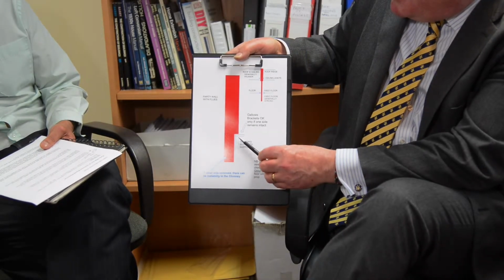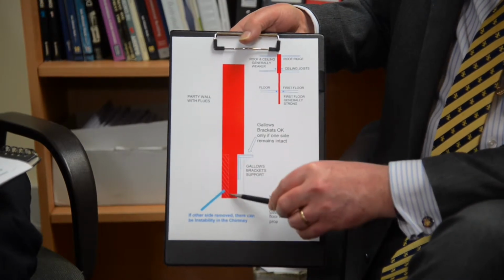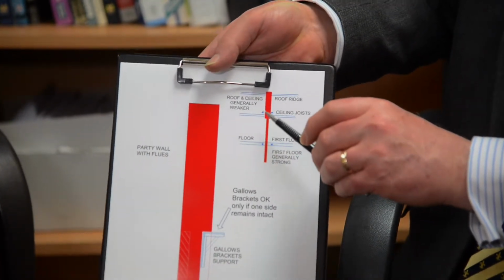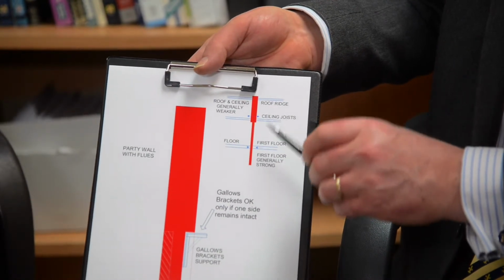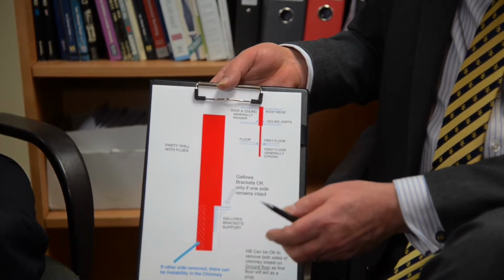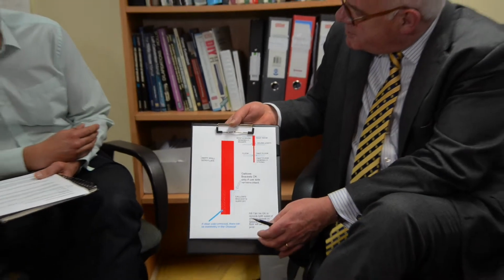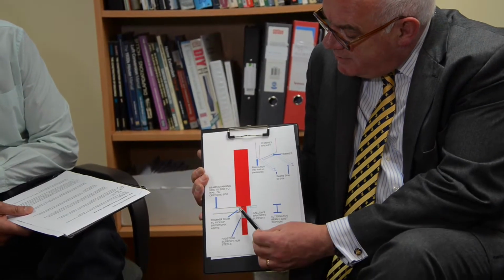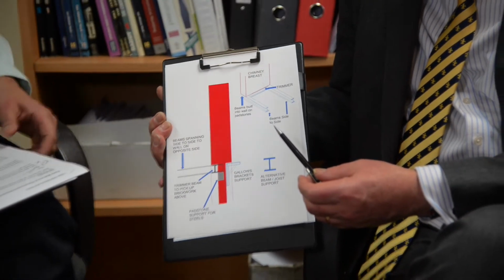Pt 2 of 3 |Chimney Breast Removal and The Party Wall etc. Act 1996|arun Associates|Surveyors London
1:00 Reasons for removing chimneys and flues
2:05 Removal of section of Chimney Breast and Sketch Diagram
3:32 Neighbour removal of a chimney breast and stability issues
4:15 Collapse of chimneys
5:10 What if neighbour has already removed a chimney ? Sketch Diagram
5:40 Trimmer steel beams as supports
6:40 Dry Packing gaps to steelwork and masonry
7:12 Two sketch diagrams of sections through flues and supports
8:00 Drilling and Fixing bolts in a masonry wall / party wall
9:00 Unorthodox drilling into the party wall

In this video we discuss Chimney Breast Removal and The Party Wall etc. Act 1996.

Arun Associates was started by Neil Thind in 1997 and has built a reputation with homeowners and commercial clients for being thorough, reliable and friendly.

From our base in Edgware, North West London, our team of experts work mostly in greater London and the home counties.We are a RICS Chartered Surveyors practice offering Party Wall Services, amongst other services.

We are committed to providing easy to understand and fairly priced professional advice.

That’s why we are trusted by home owners, private landlords, housing associations, local authorities, property management companies, businesses, property developers, large construction companies, loss adjusters, solicitors and architectural practices.

We love what we do and we are ready to help you ensure that your building projects and maintenance are done properly.

Chartered Building Surveyors are trained to understand buildings from the inside out.

This big picture knowledge includes how they are constructed, the building regulations that affect them and how to cost the works you want to undertake.

It takes a team to cover all the areas and we are very proud of our team.  They are all committed to giving you straightforward, jargon-free advice and to supporting you with your most important building projects.

Arun Associates
80 High St, Edgware HA8 7EJ